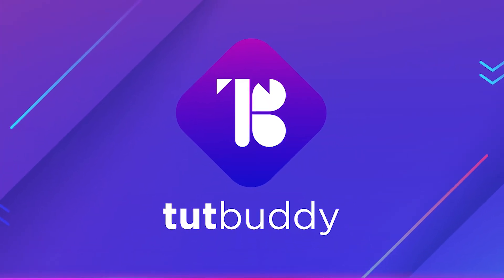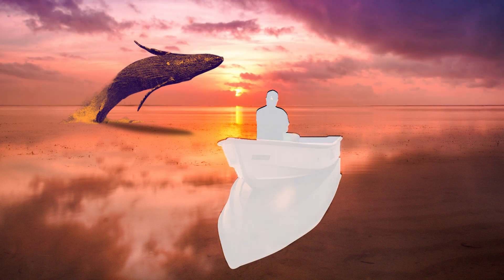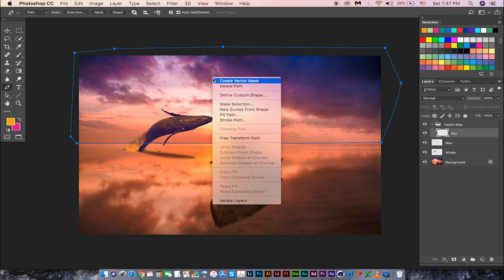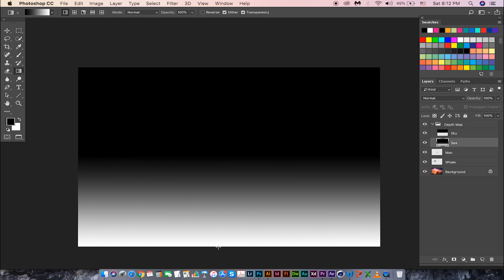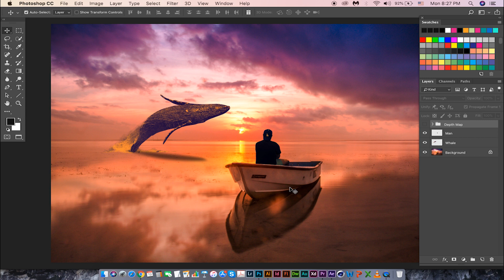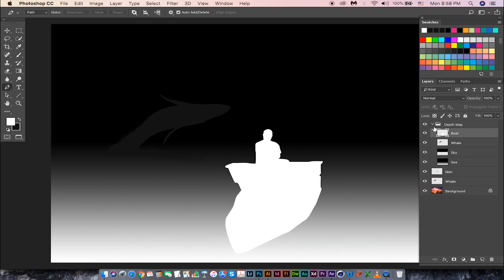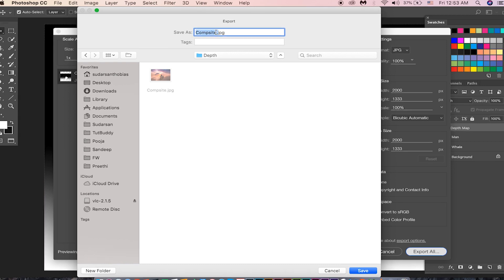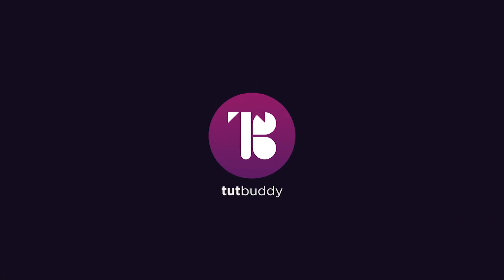Create Facebook 3D Photos in Photoshop!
Turn your normal 2D image into 3D using Photoshop and Facebook.